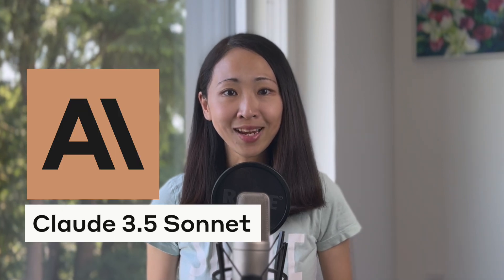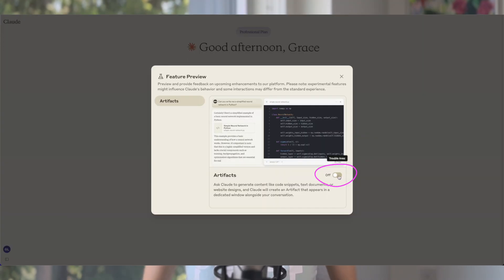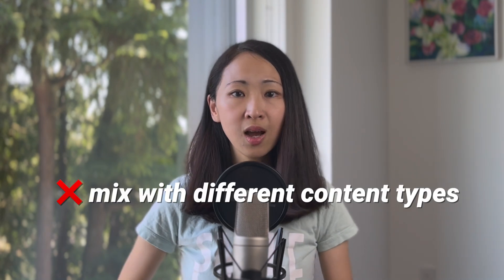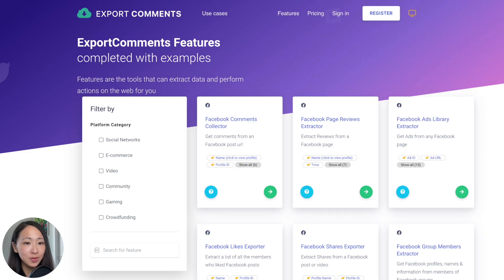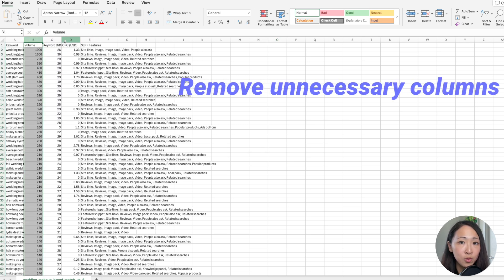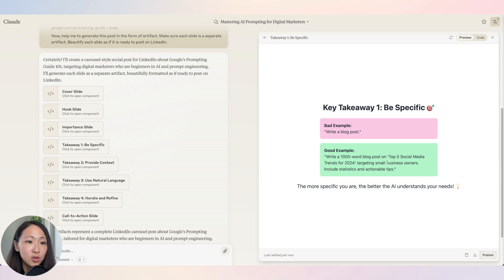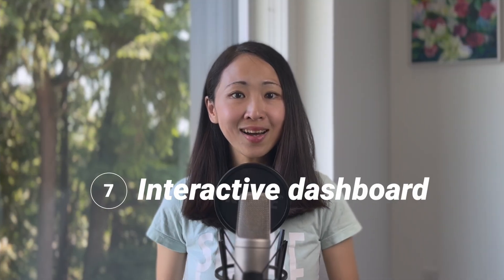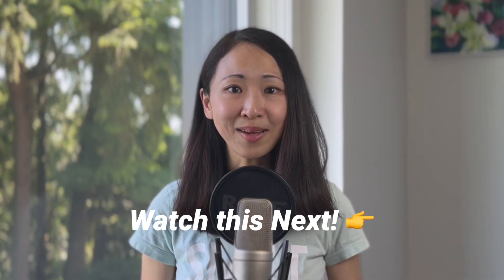Best Ways to Use Claude AI (over ChatGPT) for Digital Marketing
Claude 3.5 Sonnet is here. We all know ChatGPT is cool, but Claude? It just blows my mind! 🤯  In this video, I’ll share the unique strengths that I found Claude compared with ChatGPT, and what are some of the best use cases you should use Claude (over ChatGPT) in digital marketing to get better response.

Note: all the demos used in this video are run on the Claude pro plan, but the features or AI models are the same as you can find on the Claude free version.

📌 *TIMESTAMPS*
00:00 Hello Claude 3.5 Sonnet!
00:21 Claude AI Free vs Paid Plan
00:53 Claude excels in this 3 areas
02:39 Analyze writing style for content generation
05:05 Competitive positioning analysis
06:51 Sentiment analysis
08:45 Build topic cluster for seo
10:51 Carousel style social post
12:51 Landing page layout
14:34 Interactive dashboard
15:44 My thoughts on interactive dashboard

I’m Grace, a digital growth marketer who is fascinated by anything digital and growth related. I’ll share what works (and what’s not)!